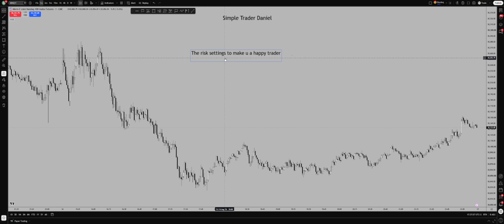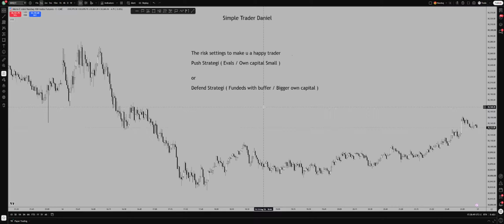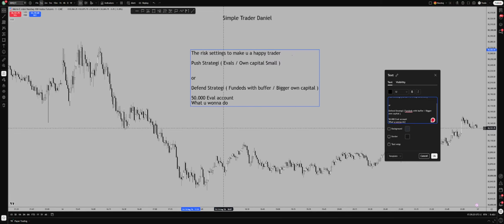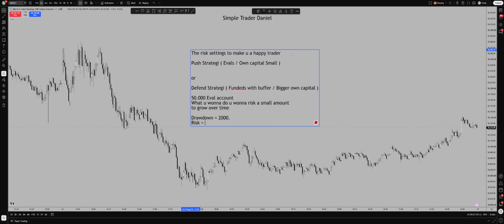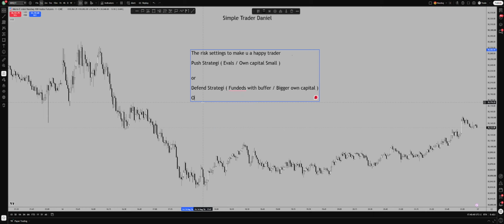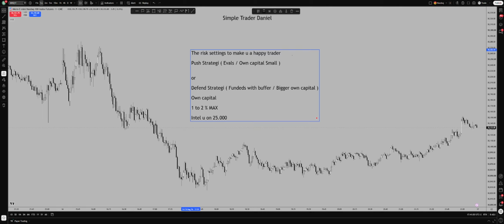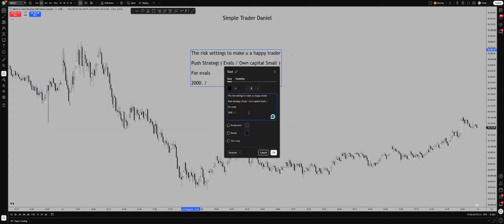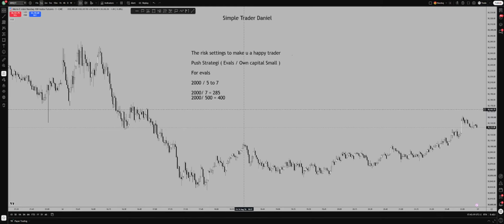The Law Of Trading: Risk Management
Codes
Alpha : DANIEL028995

Everything shown, discussed, displayed, or presented on screen should be treated as fictional, simulated, hypothetical, or made-up content for entertainment. Nothing in this video should be considered financial advice, investment advice, trading advice, education, a recommendation, or an instruction to buy, sell, or trade any financial instrument.

Any trades, strategies, account balances, profits, losses, statistics, backtests, performance figures, charts, or results shown may be simulated, hypothetical, edited, or fictional and should not be interpreted as actual or achievable results.

Past performance does not guarantee, predict, or provide evidence of future results. Hypothetical or backtested performance has significant limitations and may differ substantially from real-world trading.

Trading and investing involve substantial risk and can result in the loss of some or all of your capital.

Do not make financial decisions based on this video. Always conduct your own research and, where appropriate, seek advice from a qualified financial professional.